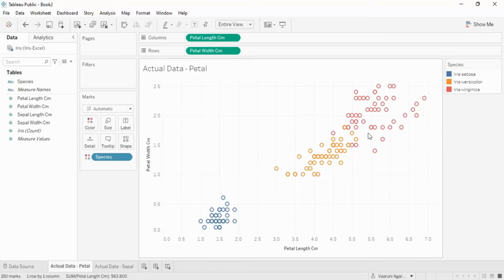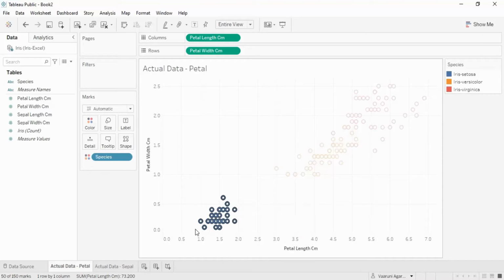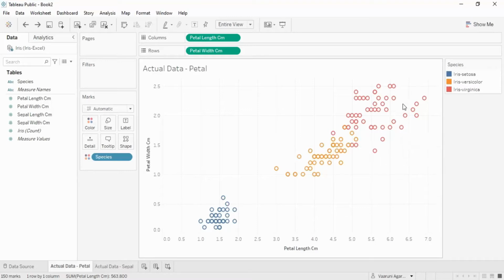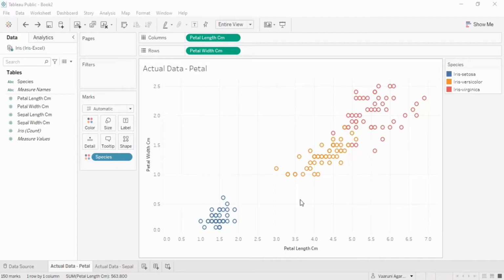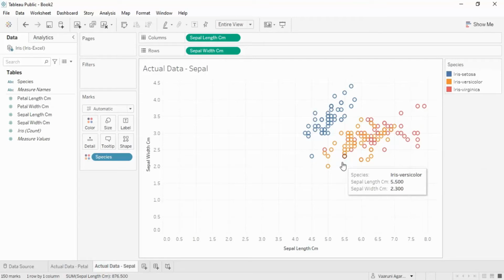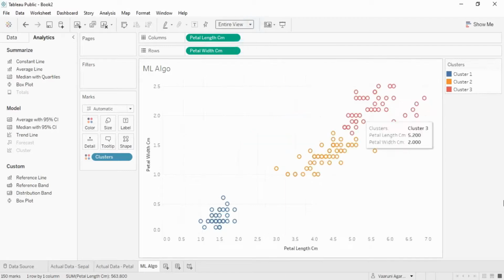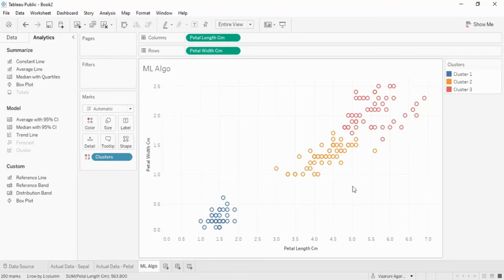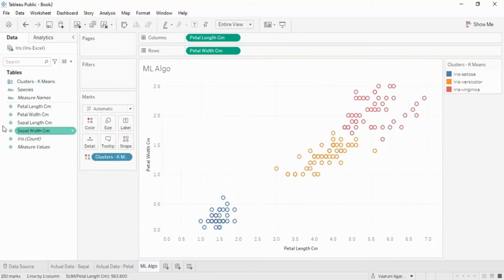Data Science with Tableau Iris Data set | Tableau Tutorial for Beginners to Superb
In this Tableau video, we are going to explore the Iris Dataset. We will also try to use the Tableau tool while applying the concept of Data Science to get a deeper understanding of the dataset.